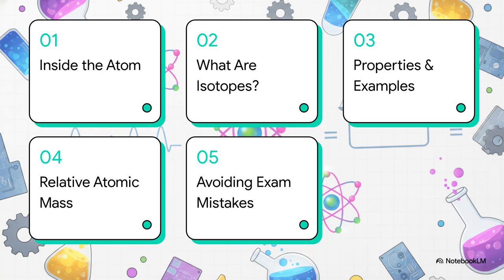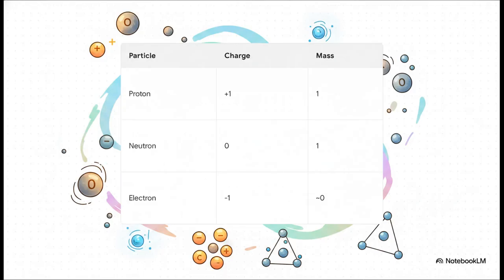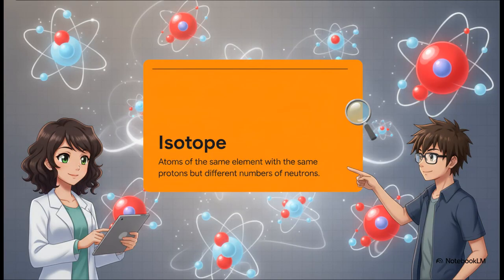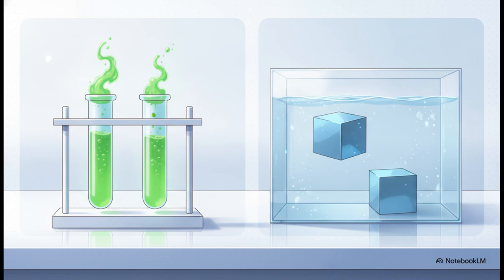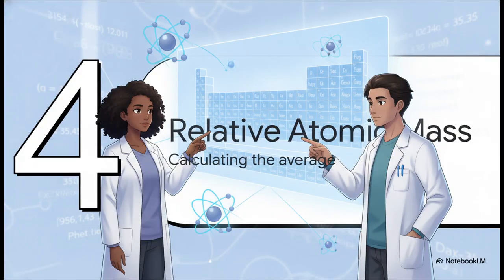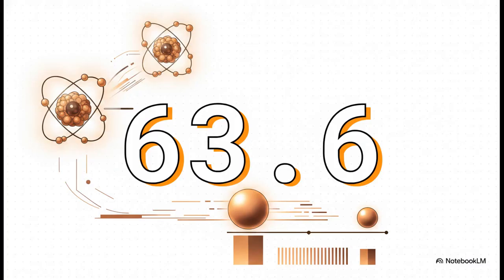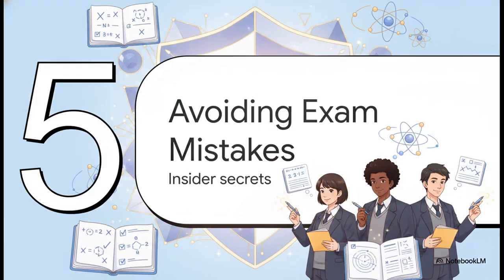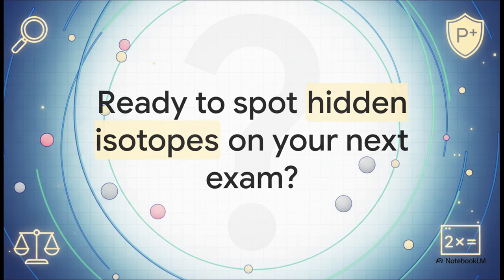GCSE chemistry - Isotopes made easy in 5 minutes.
Confused about isotopes? In this quick GCSE Chemistry revision lesson, you'll learn what isotopes are, why they have different masses, and how to identify the number of protons, neutrons, and electrons in an atom.